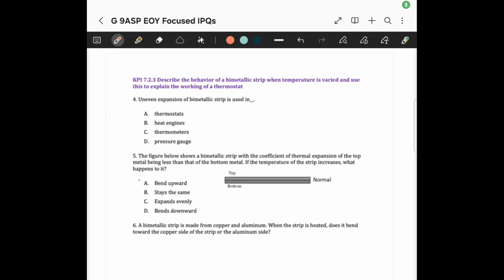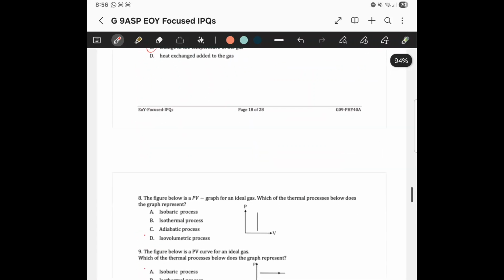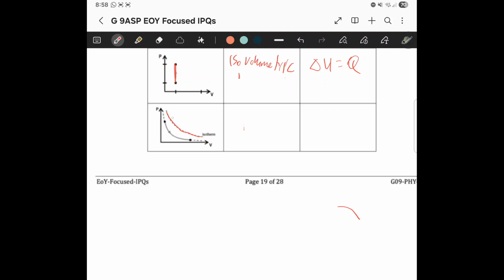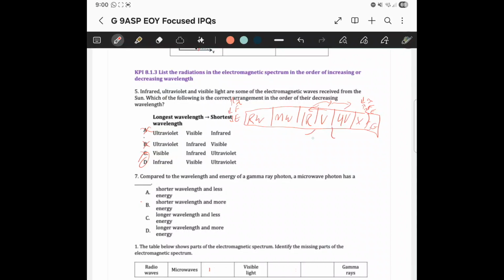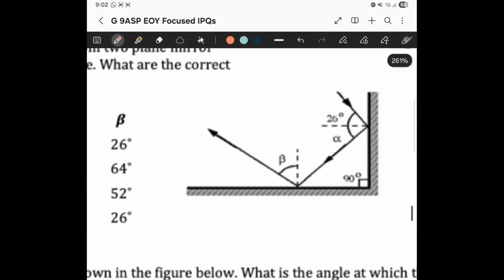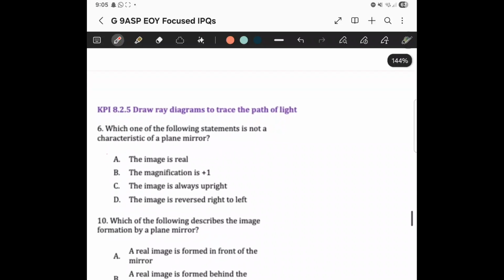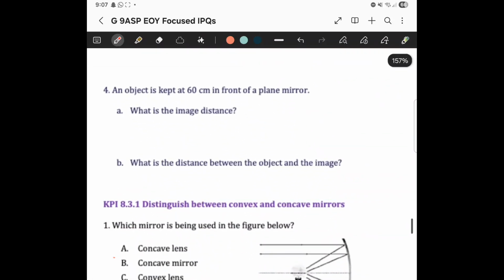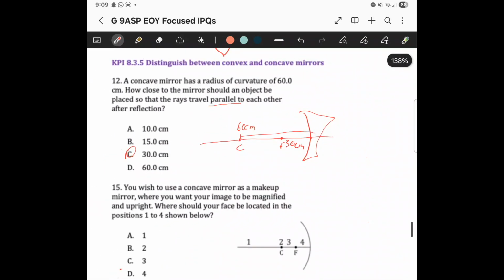G9 ASP Thermal processes and light EOY Focused IPQs 5 - ATS Physics